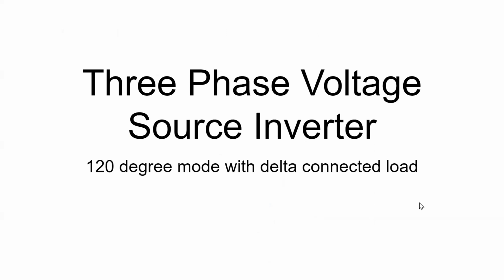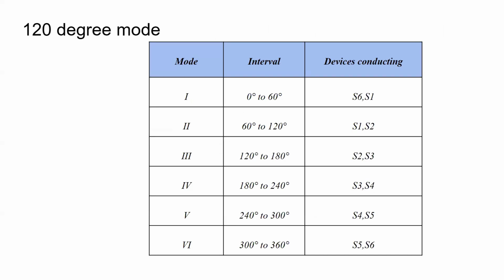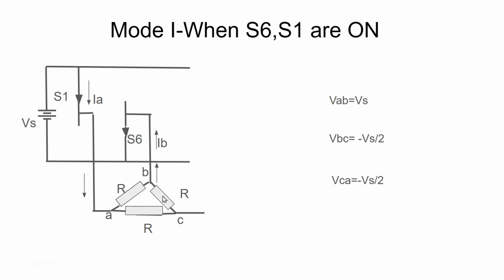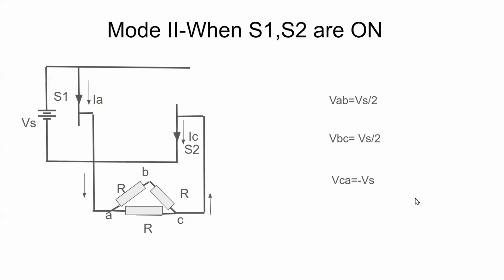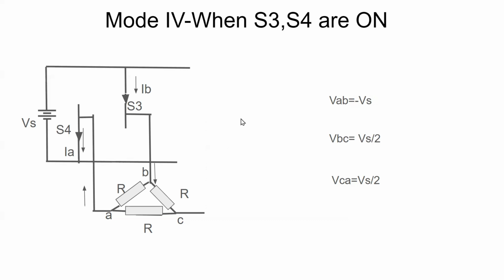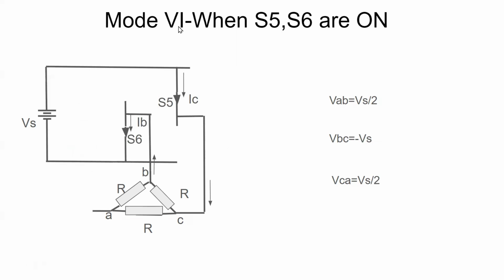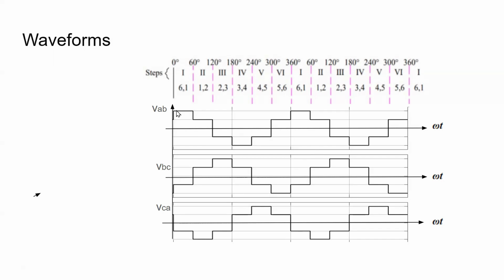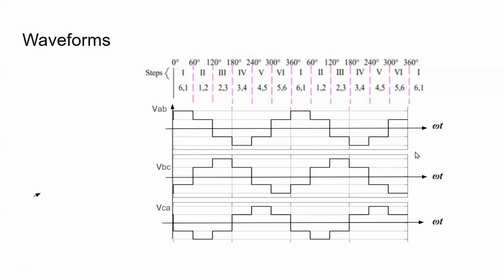Three phase VSI (Voltage Source Inverter) in 120 degree mode with delta connected load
This video will explain the operation of Three phase VSI (Voltage Source Inverter) in 120 degree mode with delta connected load. The six modes of operation are explained and the waveforms are plotted.